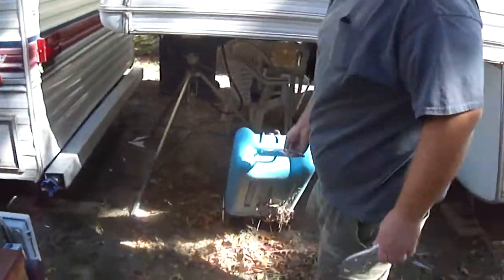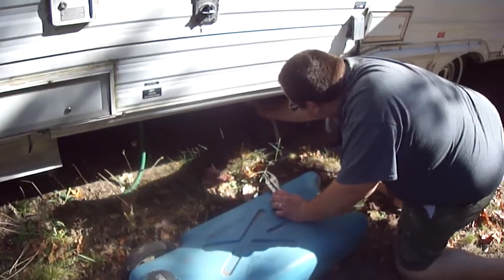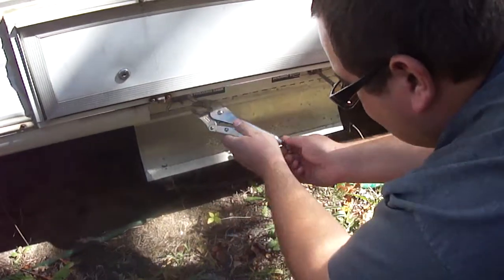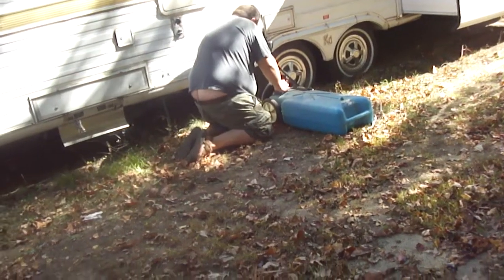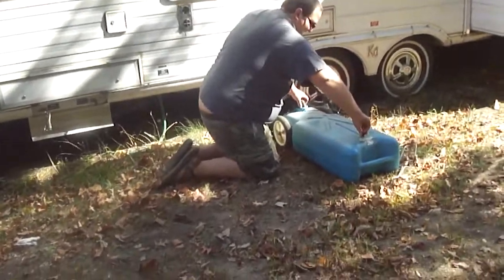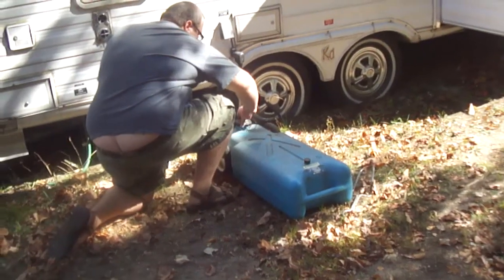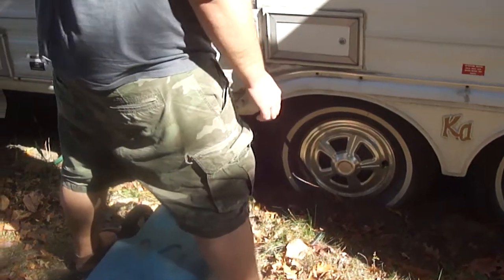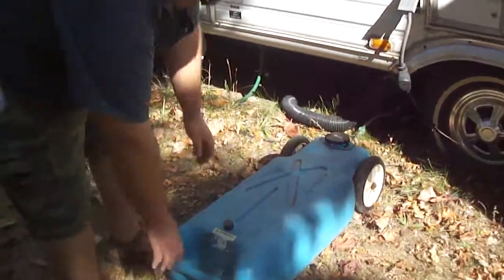Brett empties the sewage tank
Brett empties his camper's turd tank